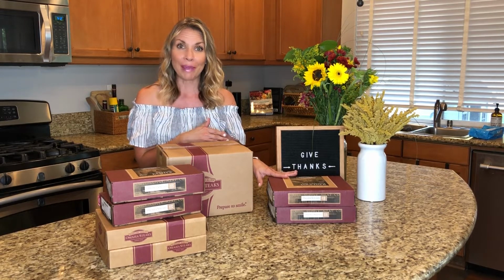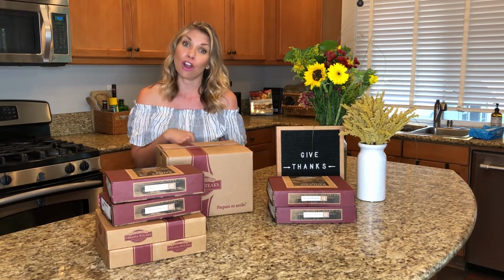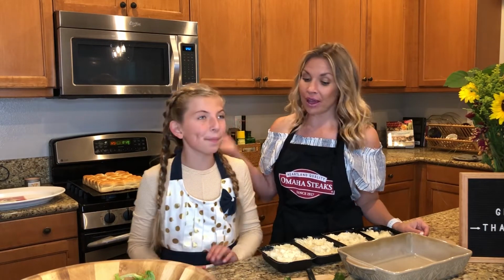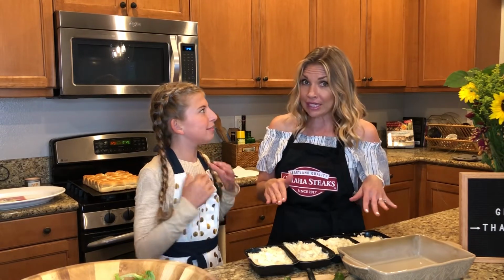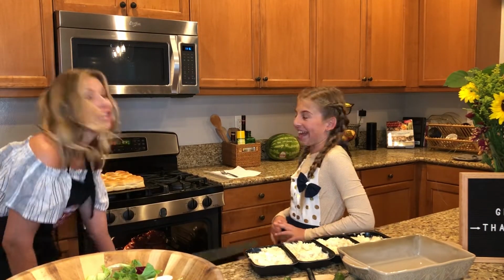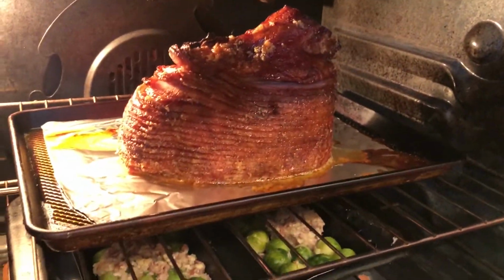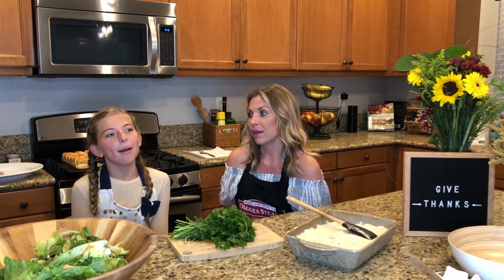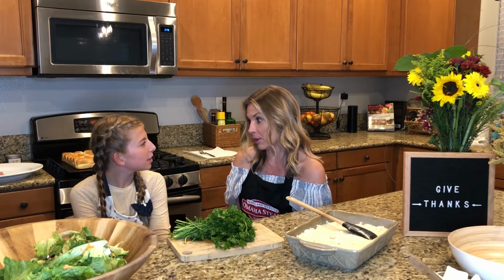Why I Order Thanksgiving Dinner Online + The Best Company to Order From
Looking for a delicious + simple Thanksgiving Dinner idea? Check out how amazingly simple Omaha Steaks Thanksgiving packages are to cook + learn all about this amazing brand and their delicious offerings.

You seriously will never do Thanksgiving dinner any other way EVER again!!!